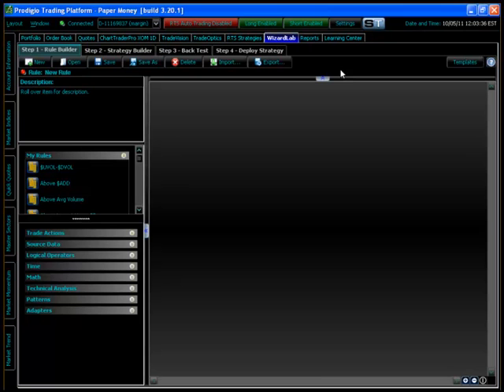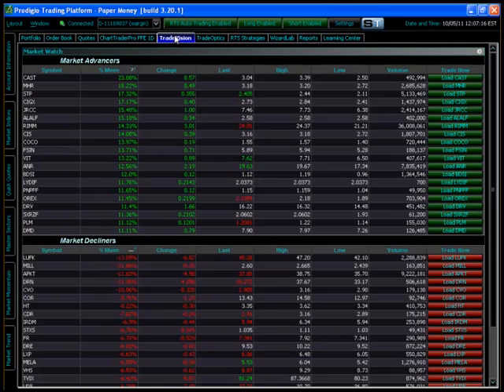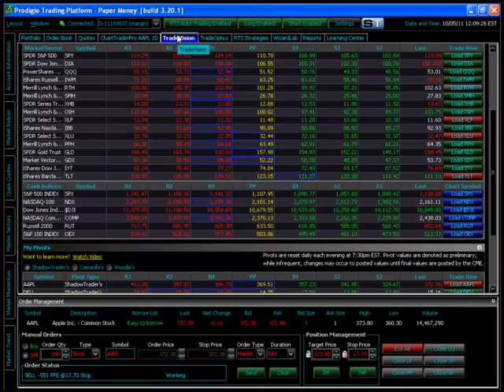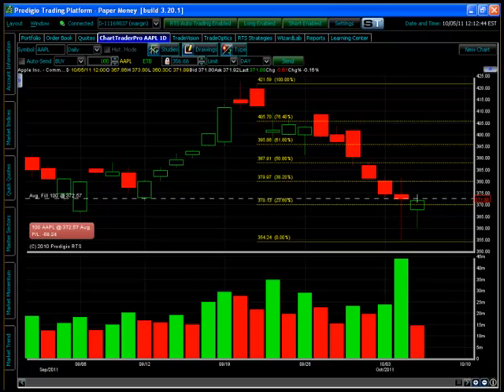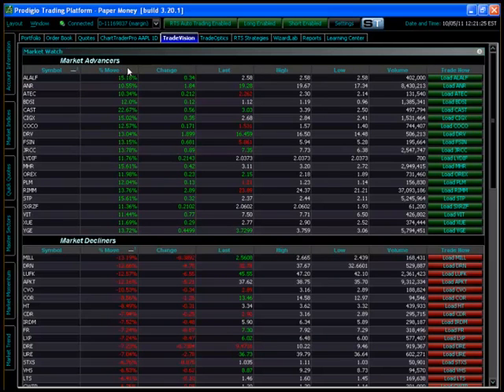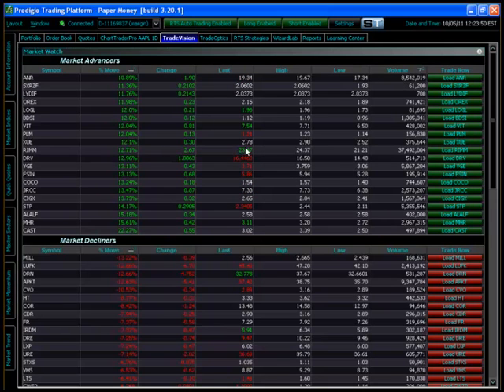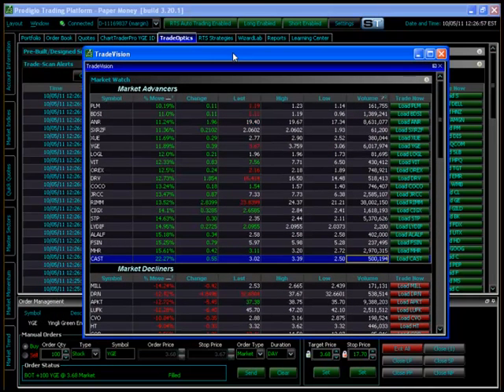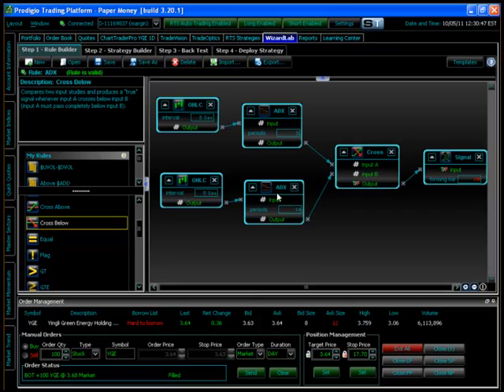Prodigio: Features, Functions, and Tools